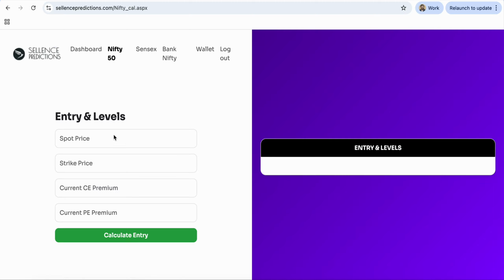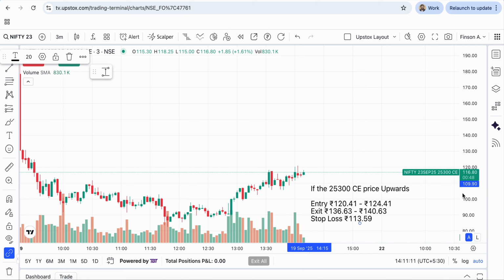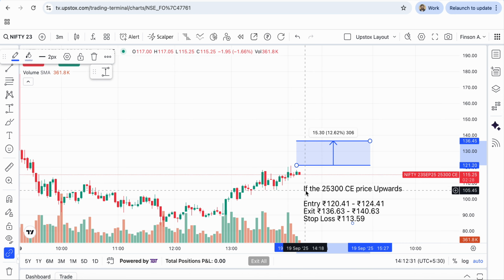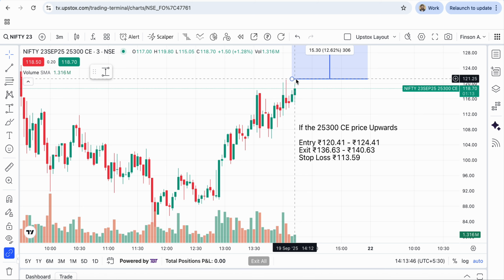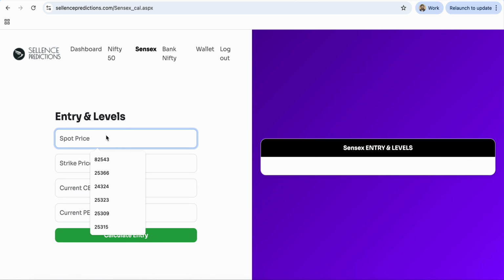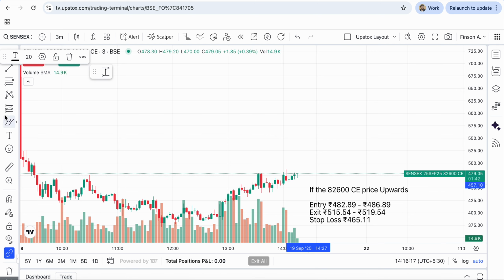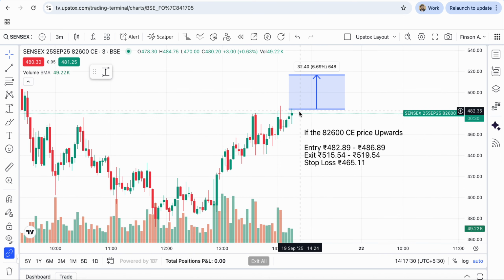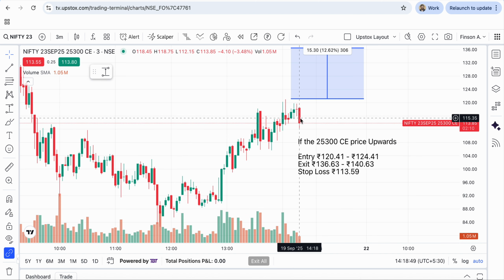How can I enter the market using | Tutorial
| Tutorial

In this video, we’ll guide you step by step on how to enter the market using our AI-powered prediction tool

✅ Learn how to generate accurate predictions
✅ Understand entry and exit ranges
✅ Avoid emotional trading & overtrading
✅ Minimize your losses with smart setups

Whether you’re a beginner or an experienced trader, this tutorial will help you trade smarter and more confidently.